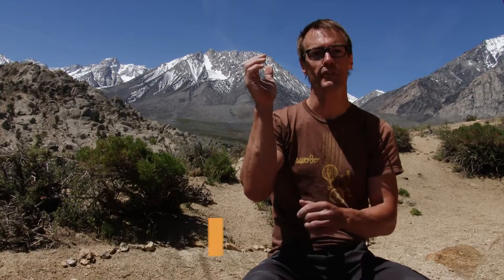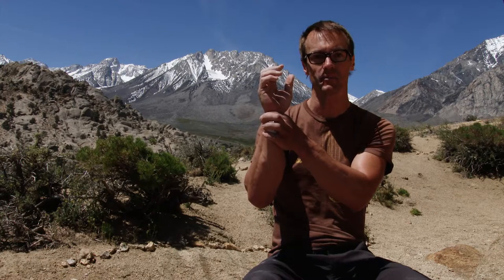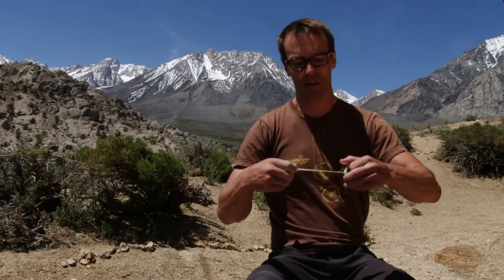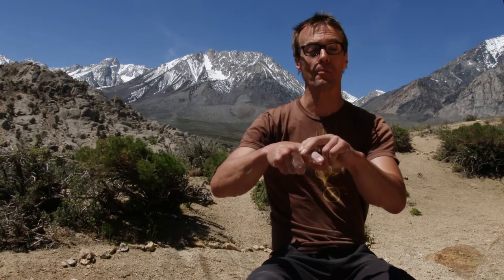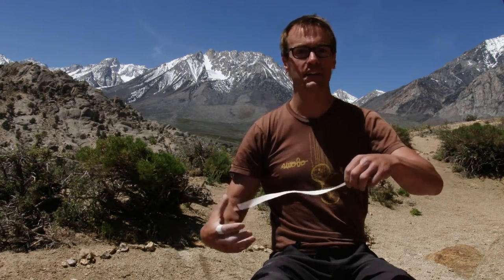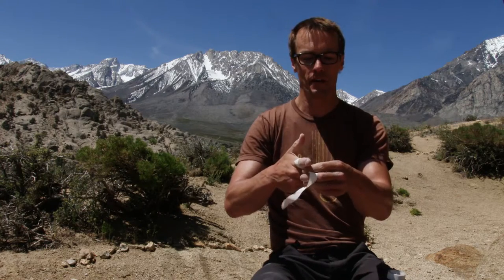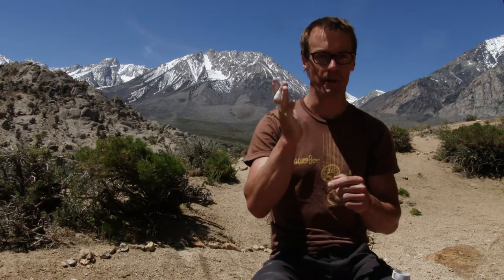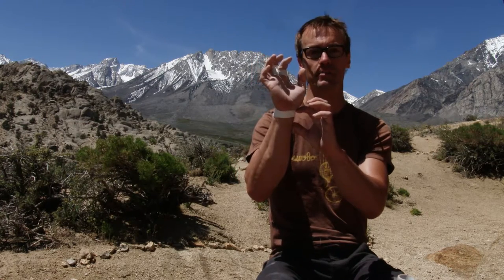Bouldering: 9. Taping to Prevent Injury | Climbing Tech Tips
In this video we review taping to compensate for climbing injury, or to prevent climbing injuries.

First, it’s important to consider forearm anatomy. The tendons that flex our fingers start from the tips of our fingers and extend all the way to the inside of our elbow. They are held down along the way by a number of pulleys, two of which exist at the wrist and in the fingers. The pulleys act as a friction spot, and the purpose of taping is to defuse the friction out over a greater area. This reduces the friction and helps prevent tendon injury.

Below are a few schools of thought to consider when taping to prevent injury:

1. Finger Taping:
- Circumferential wrap: Apply tape to isolated failings in a similar fashion to a wedding band.
- Figure eight wrap: Start by applying tape at the lower part of finger, and extend out to the next part, avoiding the knuckle, and then finish back at the lower part of the finger. This forms a figure eight.

2. Wrist Taping:
- Circumferential wrap using thicker tape

3. Elbow
- Circumferential wrap below the elbow, or use a brace

Quick Tip:  Avoid the common mistake of taping too tightly!